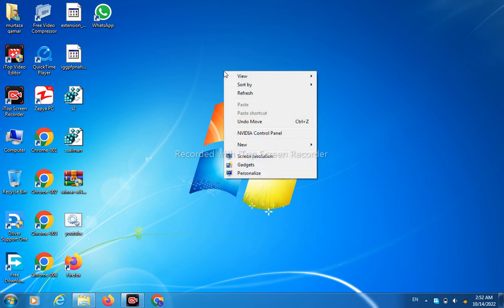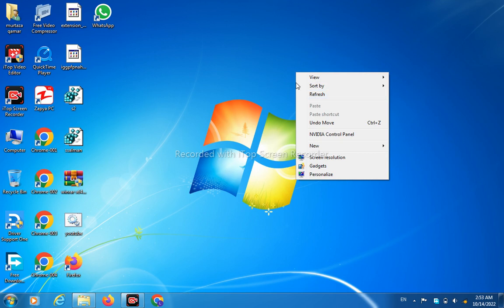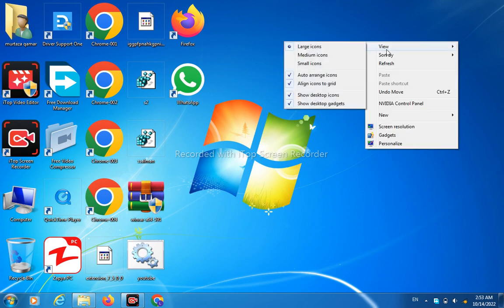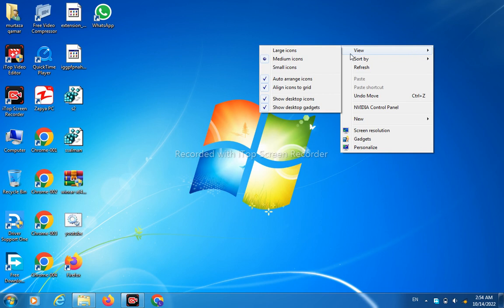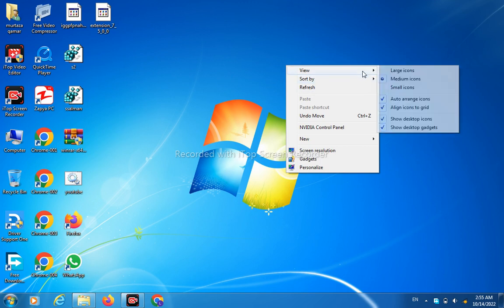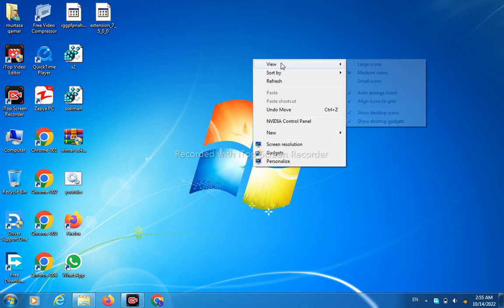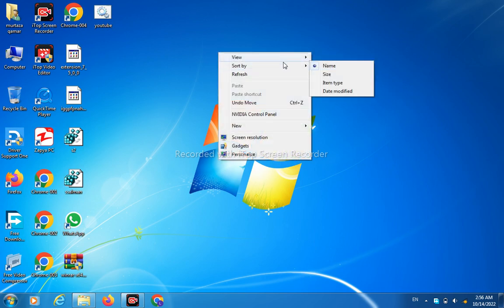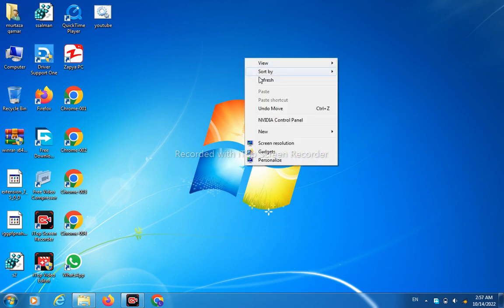Mouse Refresh view and sort by option in computer course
In this video you will learn how Mouse Refresh view and sort by option in computer course.
In this channel you will learn how to use computer from basic to advance level.